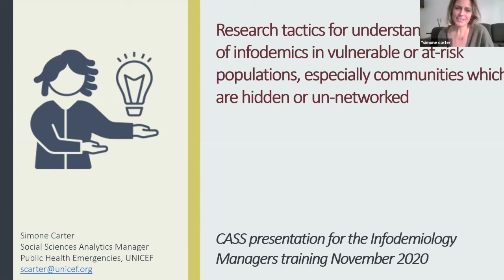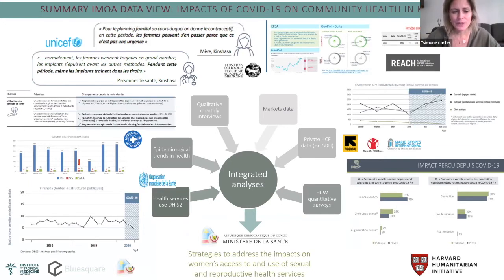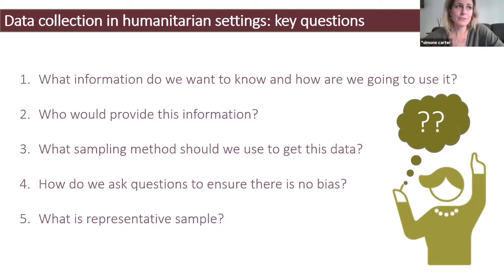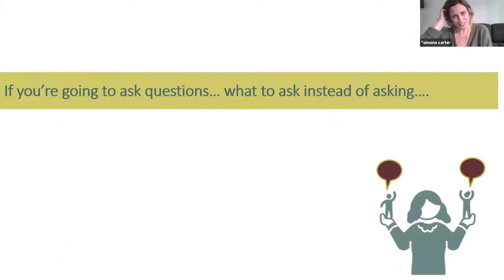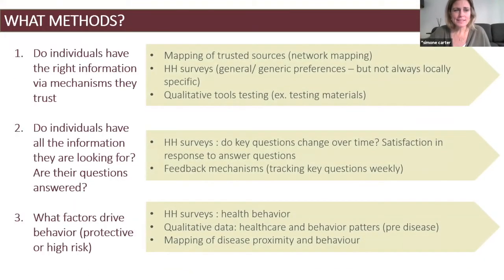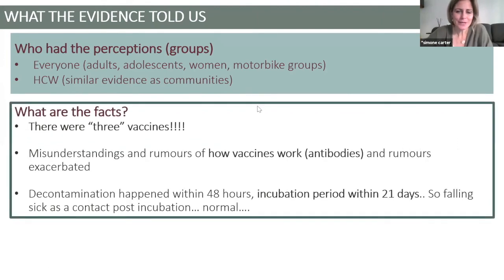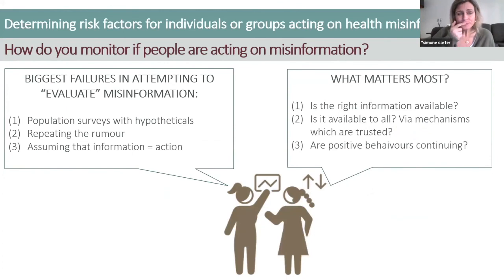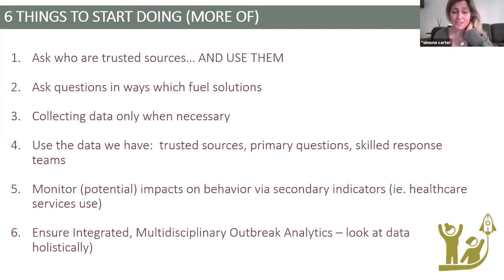Simone Carter - Research for understanding impact of infodemics in vulnerable/ at-risk populations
A lecture at the WHO infodemic manager training, November 2020.

Research tactics for understanding impact of infodemics in vulnerable or at-risk populations, especially communities which are hidden or un-networked
Simone Carter, Manager, Social Sciences Analytics Cell (CASS) and Integrated Multidisciplinary Outbreak Analytics (IMOA), UNICEF Public Health Emergencies

Objectives:
● Reflections and decision-making on the most appropriate method for identifying and collecting data from populations who are vulnerable (humanitarian settings)
● Determining risk factors for individuals or groups acting on health misinformation
● When do you NOT need evidence?

The intent of the training is to cover a spectrum of infodemic management skills and topics focused on skills needed to apply infodemic management interventions and practice to promote resilience of individuals and communities to the infodemic, including misinformation, and to promote self efficacy of individuals for self-protective health behaviors. The training will encompass both global and region-specific topics in the infodemic and health misinformation.